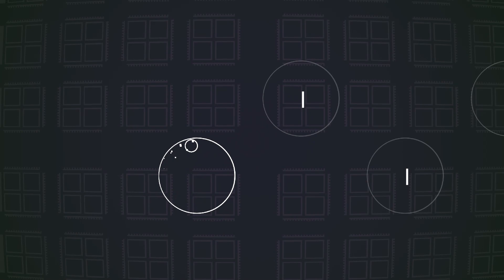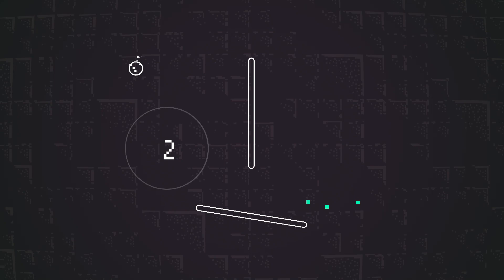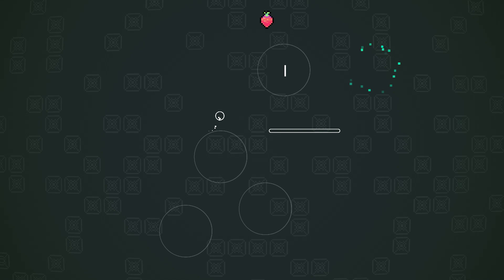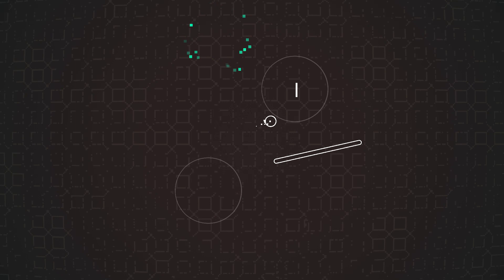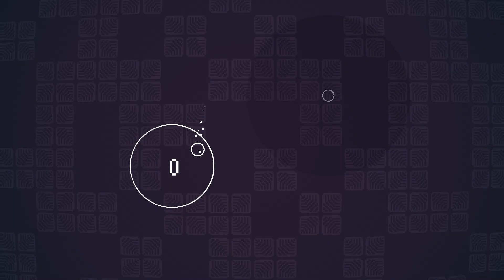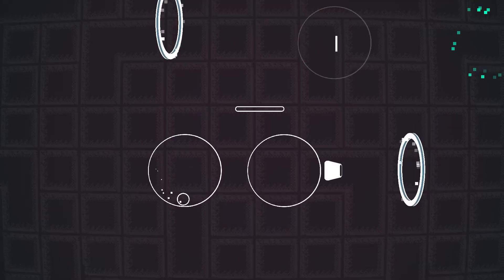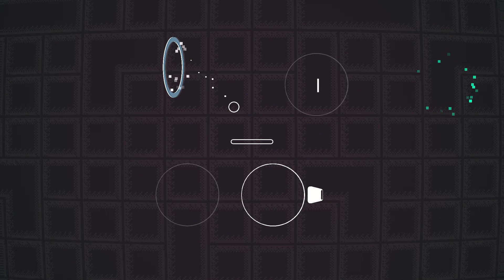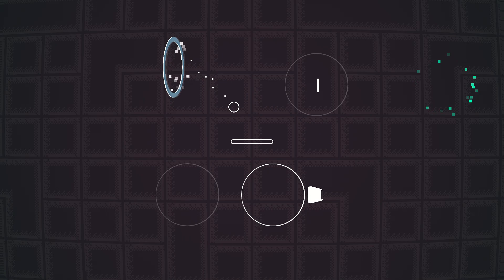Into the Loop Steam Trailer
Into the Loop is a minimalist physics-based platformer about momentum. Use loops to create momentum and traverse levels.

The best way to support the game is to wishlist it on Steam. A bigger wishlist means more visibility for the game when it gets closer to release.